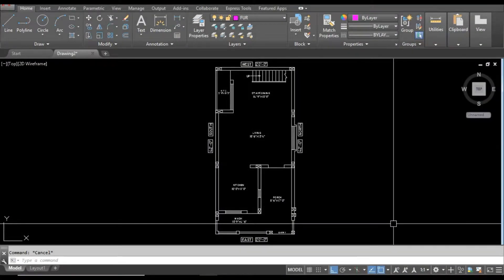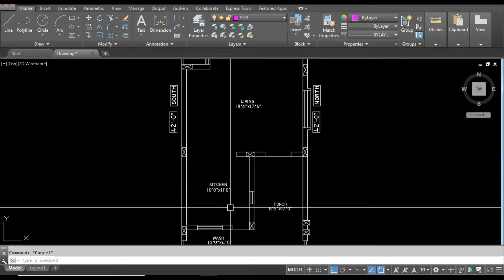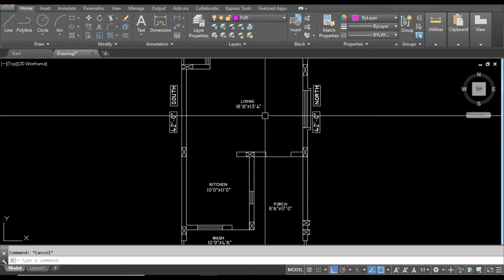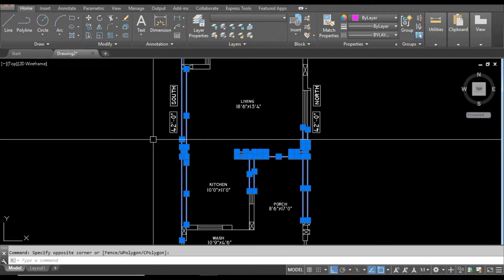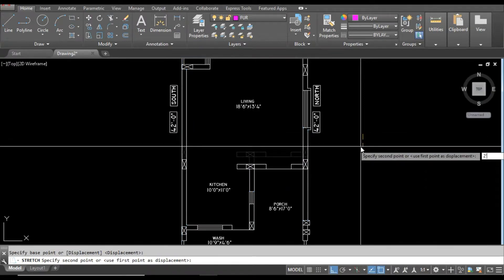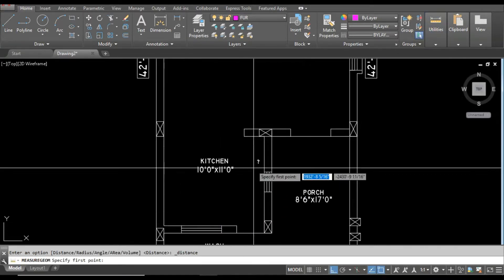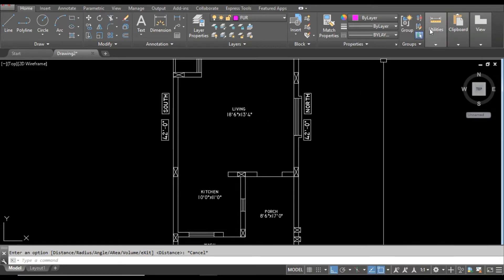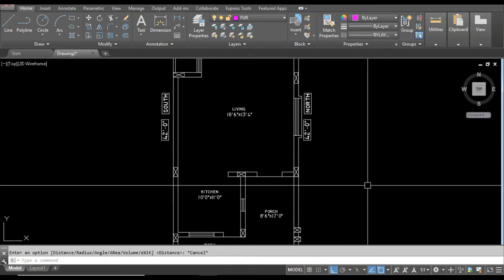How to increase excatly 2 feet of room size VERY QUICKLY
Hello, In this video I am taking about how to increase or decrease the width or length of room very quickly. Change in size is often occur so this may be very very helpful to you.

About: Infomix is a technical channel where you will find videos about Internet and technology.